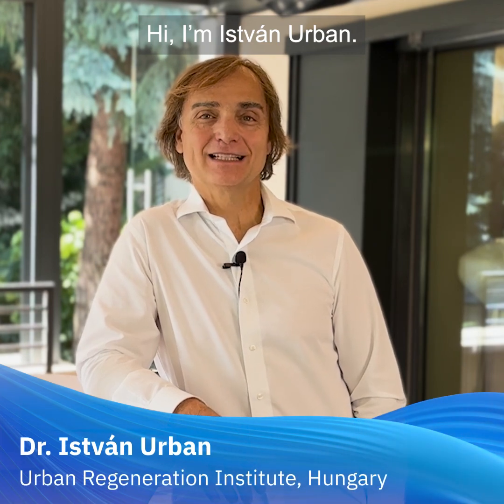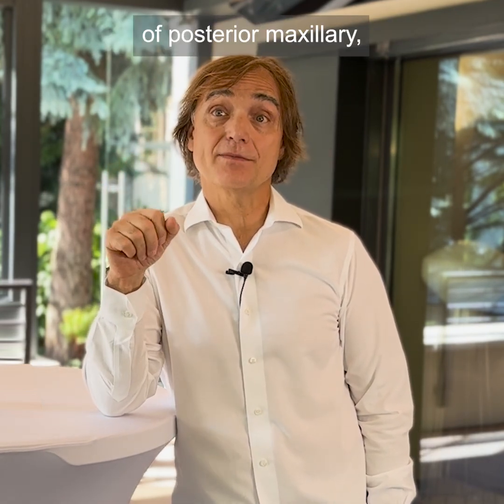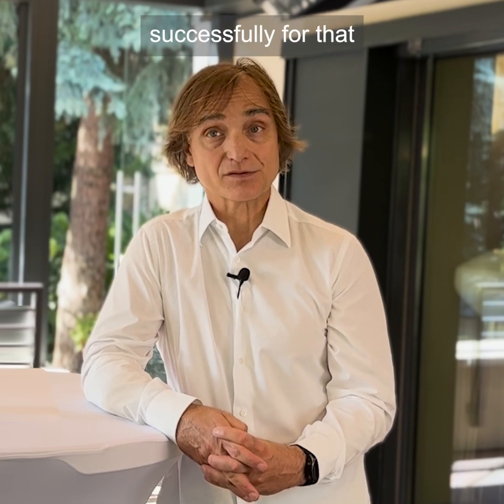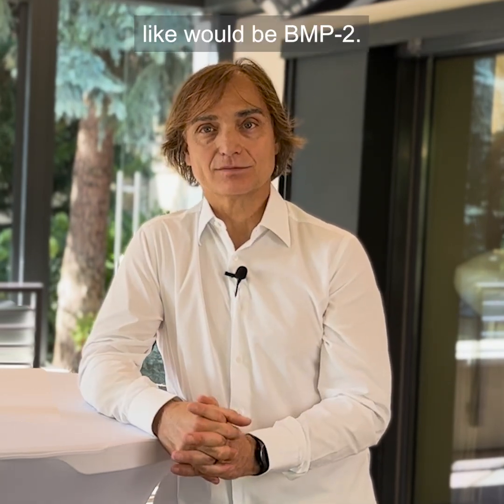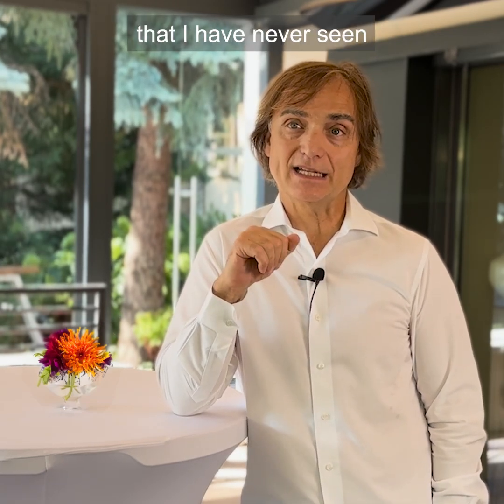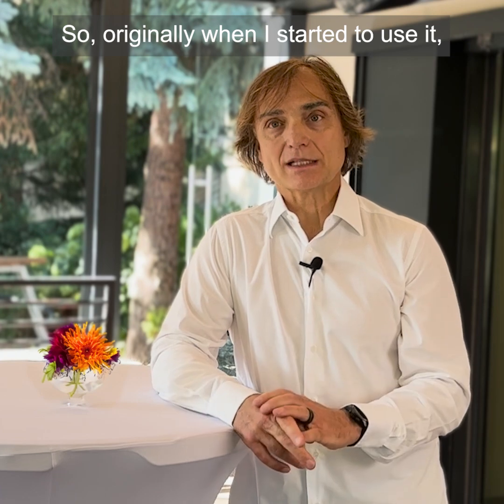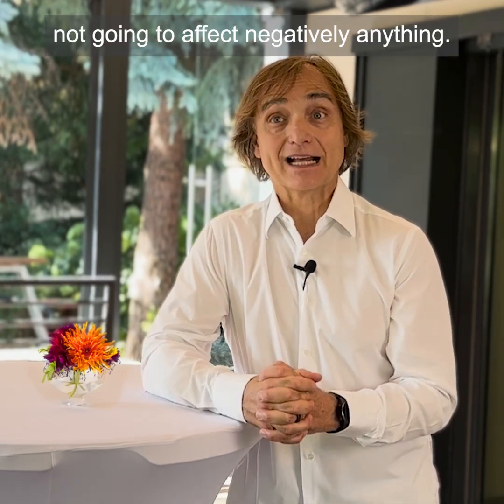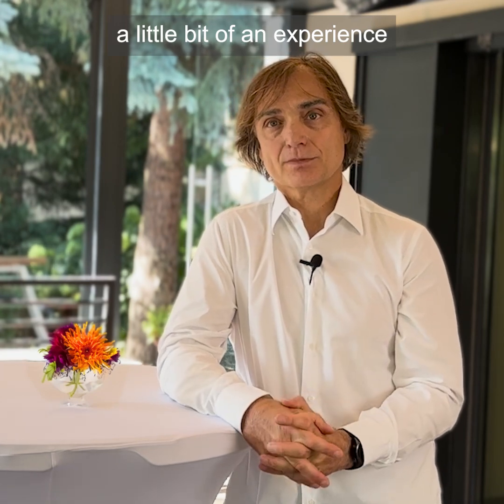REGENFAST® in Guided Bone Regeneration: Expert Insights from Dr. István Urban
In this interview, Dr. István Urban, a leading expert in dental regeneration and founder of the Urban Regeneration Institute in Budapest, Hungary, shares his experience using REGENFAST®, an innovative material that promotes faster bone formation and improved wound healing in Guided Bone Regeneration (GBR). Dr. Urban highlights the benefits of REGENFAST® in stabilizing bone grafts, achieving faster healing, and delivering superior outcomes in complex cases like vertical ridge augmentation. He compares REGENFAST® to other materials like PDGF and BMP-2, explaining how it offers a more accessible and cost-effective solution for dental professionals. Whether you're new to GBR or an experienced practitioner, Dr. Urban's insights will help you improve your surgical outcomes and integrate this cutting-edge material into your practice.

0:00 Intro
0:12 What are the results you see when using REGENFAST®?
0:47 How does REGENFAST® change the treatment outcome?
1:35 What are the benefits of REGENFAST® compared to other solutions?
3:20 Have you noticed any side effects with REGENFAST®?
4:15 How do you recommend integrating REGENFAST® into regenerative treatments?
5:04 How has REGENFAST® impacted procedure efficiency and timing?
5:49 What are your personal DOs and DON’Ts when using REGENFAST®?
6:34 How do you rate the handling of REGENFAST®?